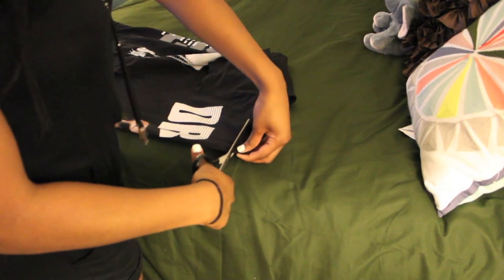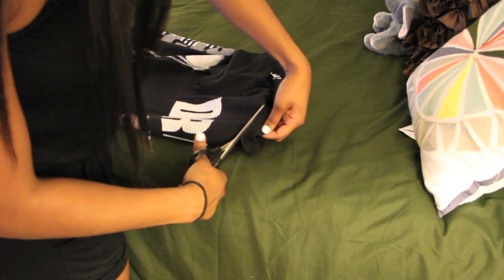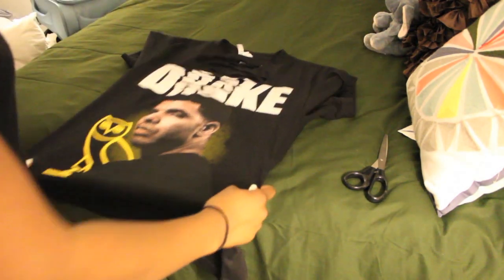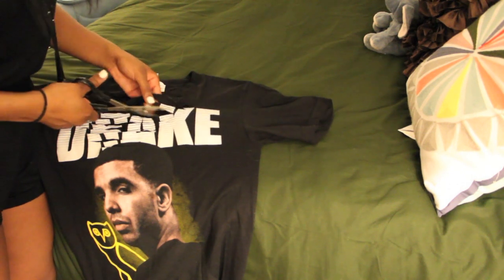EASY DISTRESSED TEE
a quick originality fix that can be done to any basic tee! (: